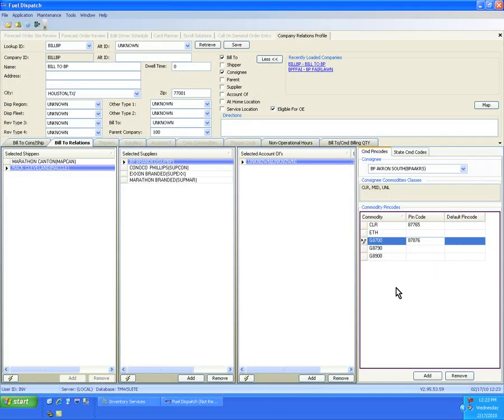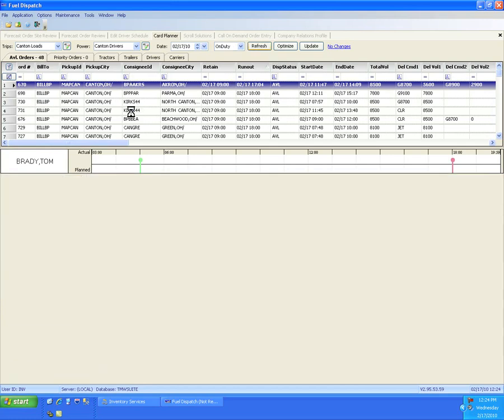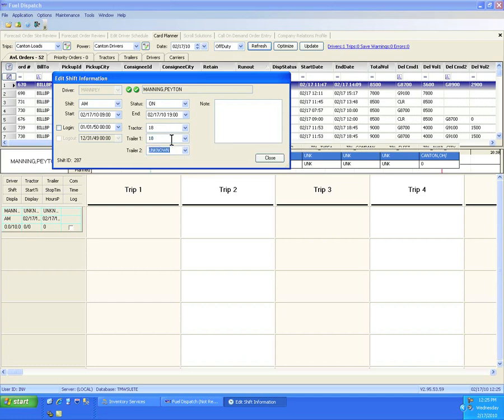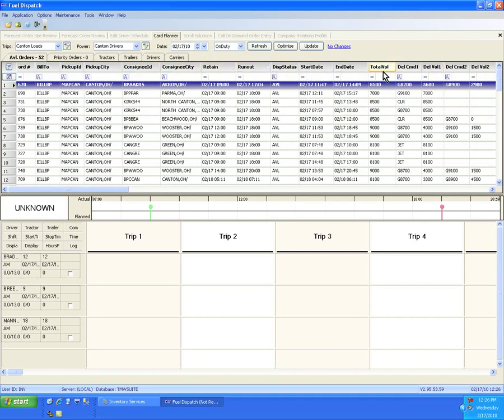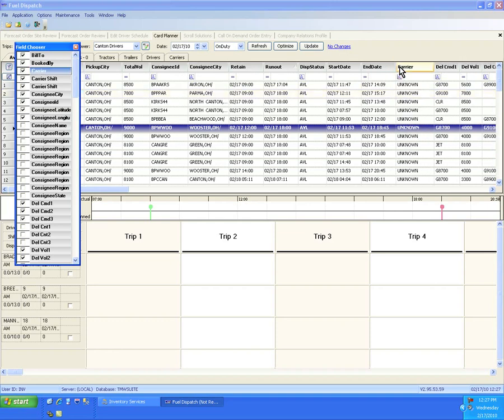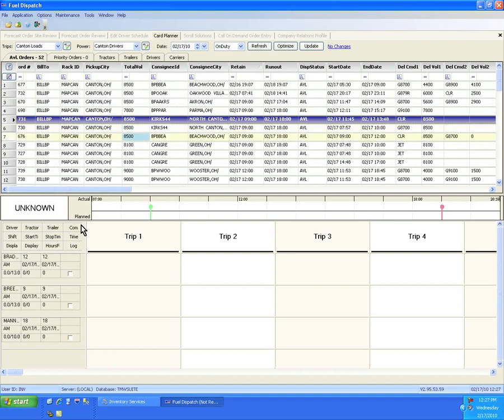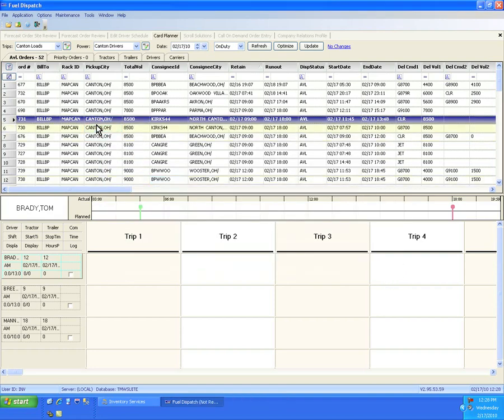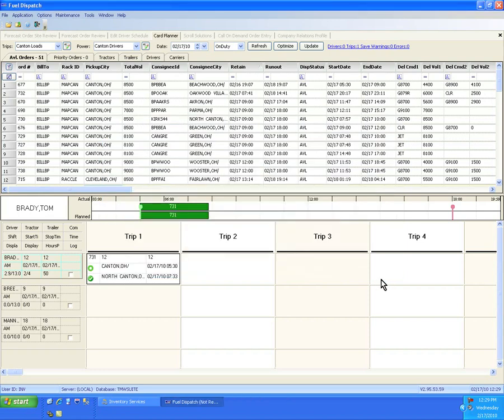TMW Systems demonstrates aspects of Fuel Hauler dispatch and Inventory keep full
One of a series of product demonstrations involving TMW's Fuel Transport Supply Chain software. Designed for fuel haulers, petroleum jobbers and other retail or bulk fuel transport operations.